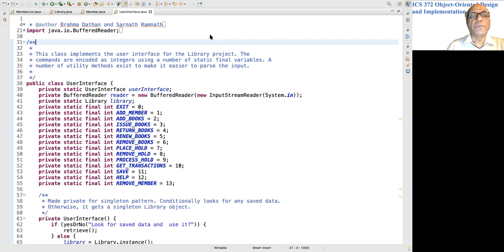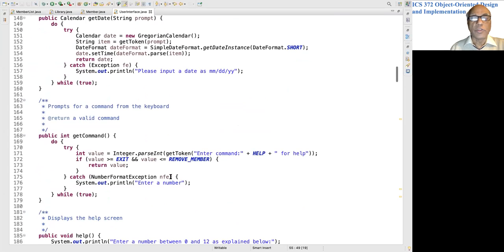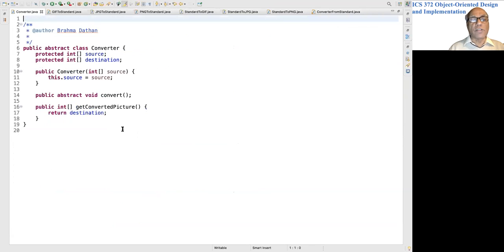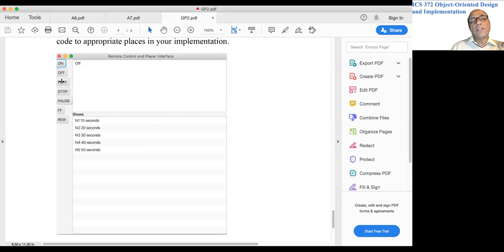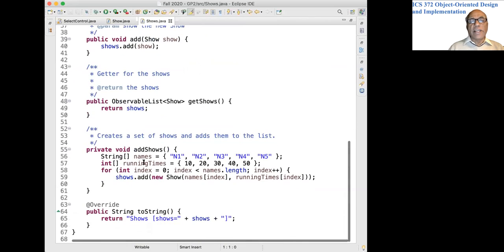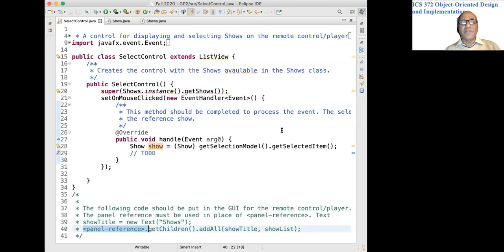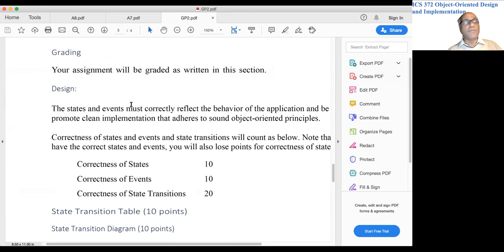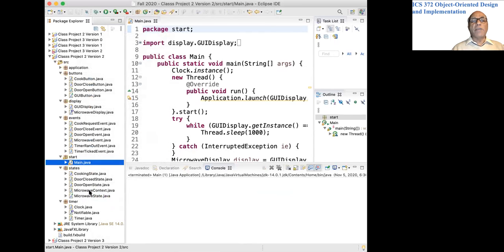ICS 372 Class November 5